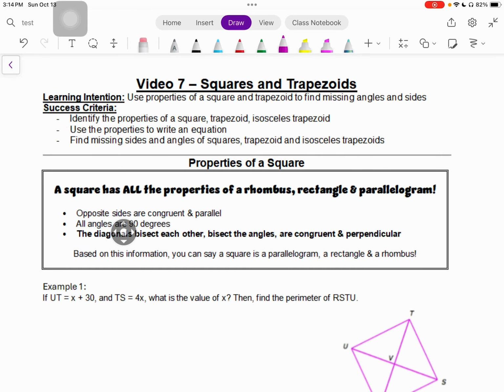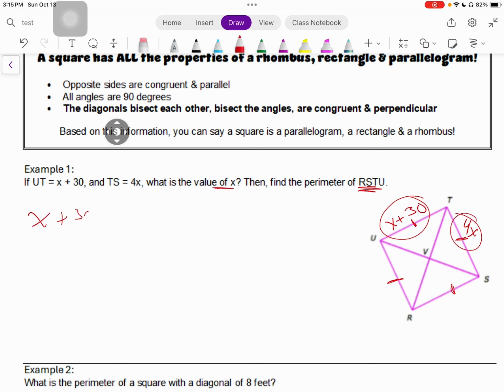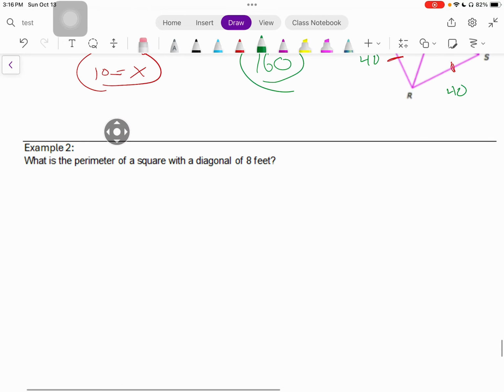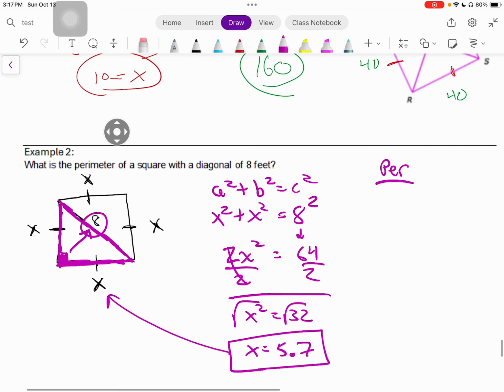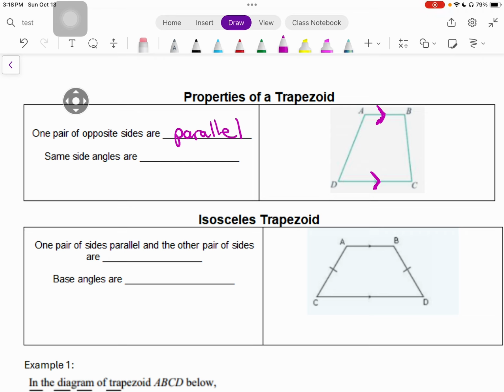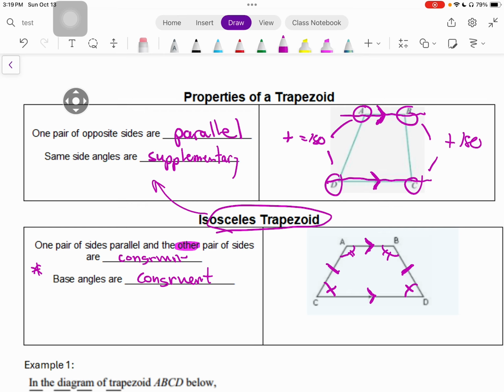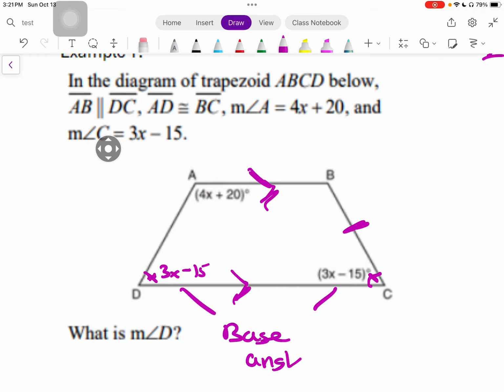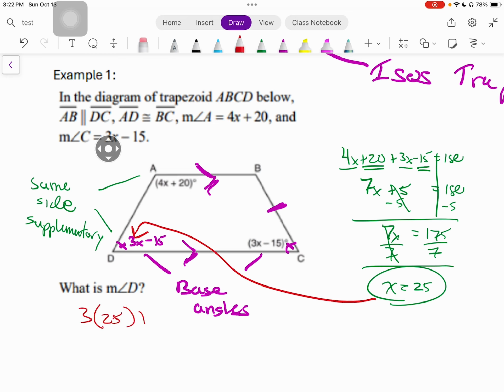2.7 - Squares and Trapezoids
In this video we will cover the properties of squares and trapezoids and how they can be used to setup equations and solve for missing sides or angles